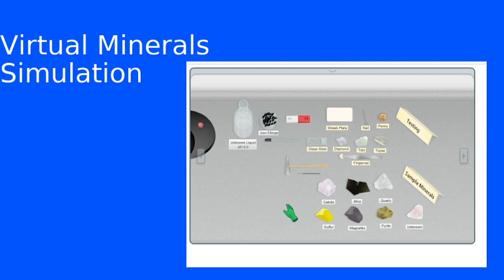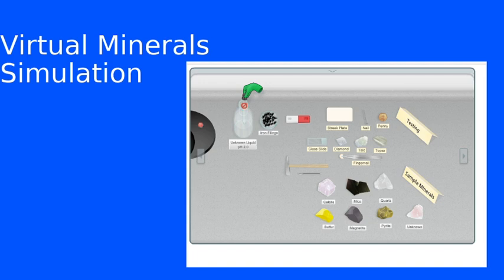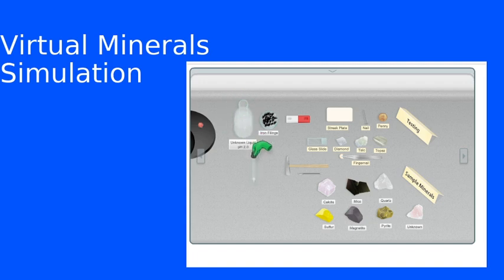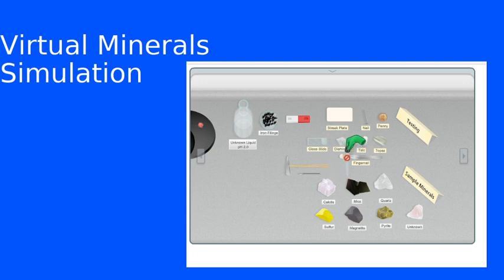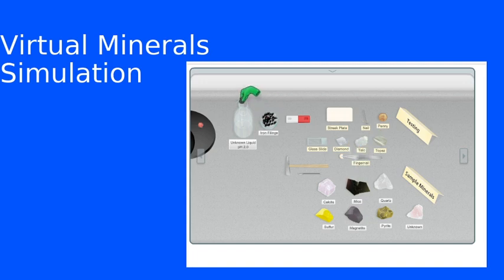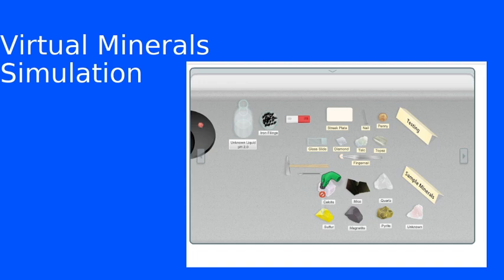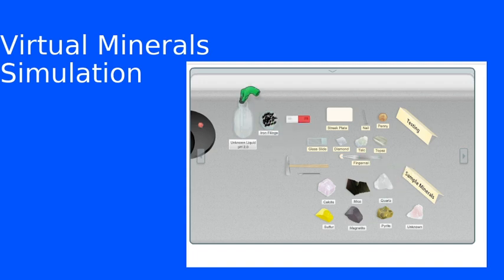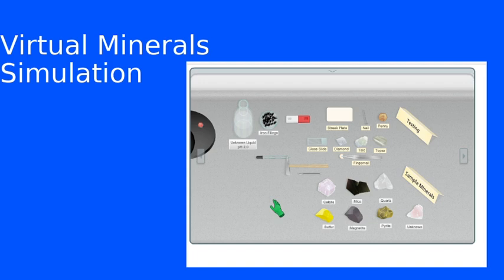PSC 153: Lab 2 - minerals chemical test